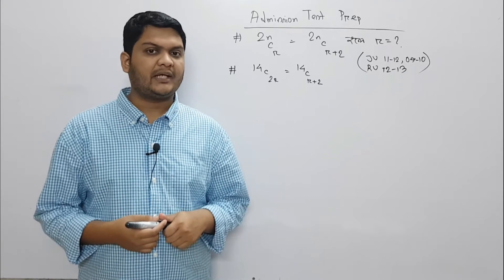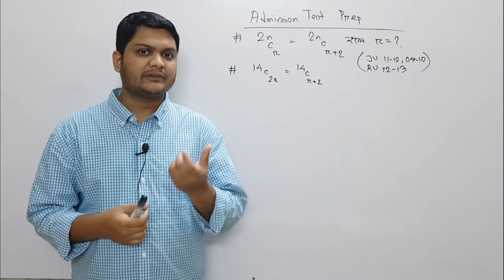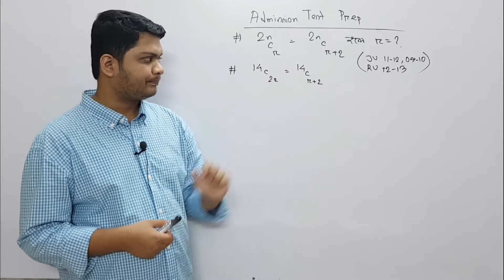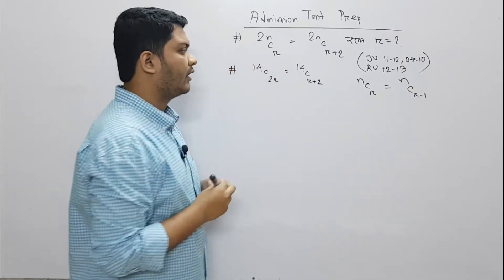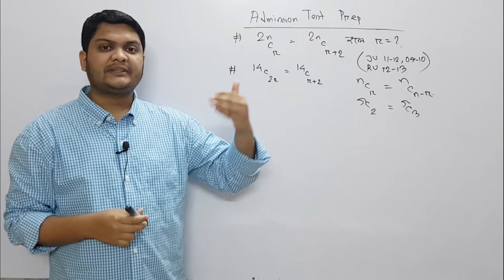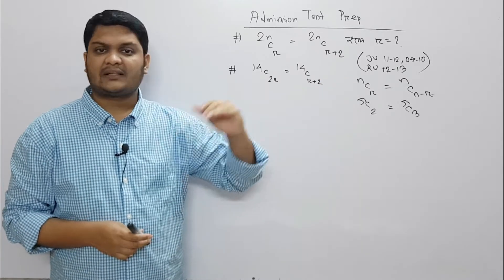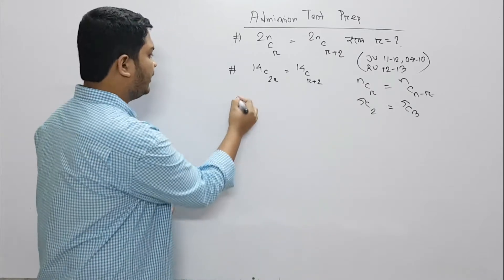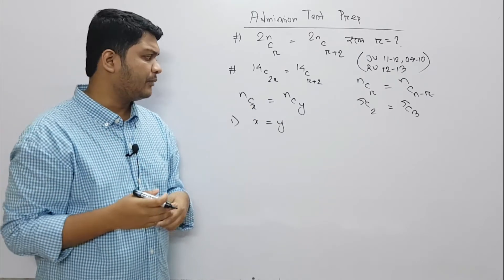বিশ্ববিদ্যালয় ভর্তি প্রস্তুতিঃ বিন্যাস L2 || DU, CU, JU, JnU, RU, KU Admission || Learn With Pavel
ক্যালকুলাস এর বেসিক কনসেপ্ট এবং প্রতিটি অংকের বিস্তারিত সমাধান এর বইঃ
"ক্যালকুলাস বুঝতে হলে" লেখকঃ পাভেল মোহাম্মদ
বইটি ফেইসবুকের মাধম্যে পাওয়া যাবেঃ
This video titled: বিশ্ববিদ্যালয় ভর্তি প্রস্তুতিঃ বিন্যাস L2 || DU, CU, JU, JnU, RU, KU Admission || Learn With Pavel is basically for the students who are taking preparation for admission test , hsc admission 2021
যারা বিশ্ববিদ্যালয় ভর্তি প্রস্তুতি নিতে চায় ভালো করে তাদের এই ভিডিও টি উপকারে আসবে। এটি  dhaka university admission 2021 বিশেষ করে DU a unit এর জন্যে অনেক কাজে আসবে।
এই ভিডিও টিতে আমি মূলত বিগত বছরের বিভিন্ন বিশ্ববিদ্যালয়ের ভর্তি পরীক্ষার প্রশ্ন সমাধান করা দেখিয়েছি এবং ভর্তি প্রশ্তুতি টা কেমন হওয়া উচিৎ সেটা নিয়ে আলোচনা করেছি।
সবাই বিভিন্ন  admission coaching করে থাকে, কিন্তু বেসিক না বুঝার কারনে ফলাফল খারাপ করে।
তাই ভর্তি পরীক্ষা প্রস্তুতি নিতে এই ভিডিও আশা করি সবার উপকারে আসবে।
so, this will be ideal for du admission preparation alongside admission coaching for the students of hsc admission 2021 bangladesh
so, hopefully this video will help students perform better in admission test and in job exams as well.

Probability,
HSC Admission Test,
Math,
BUET,
CUET,
RUET,
KUET,
বিশ্ববিদ্যালয় ভর্তি প্রস্তুতি,
বিন্যাস,
DU, CU, JU, JnU, RU, KU,
Admission,